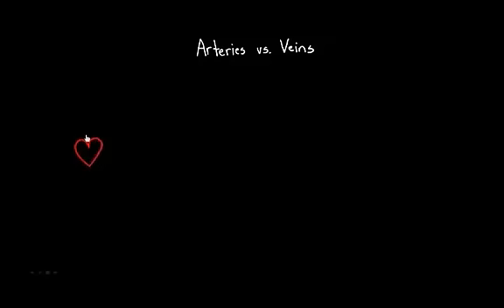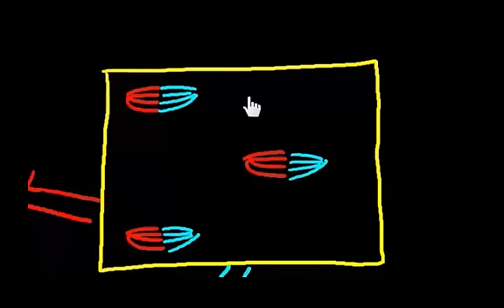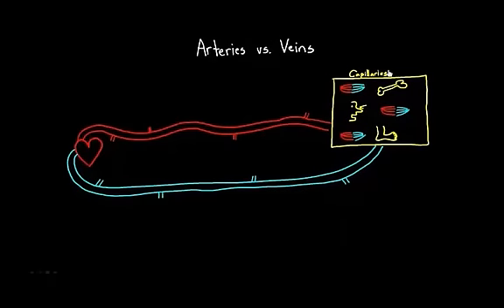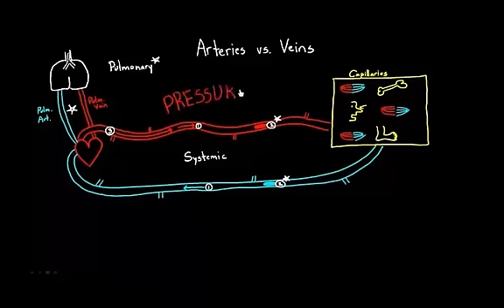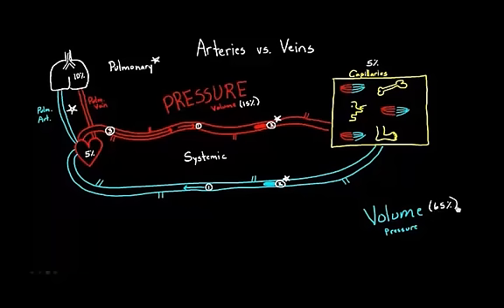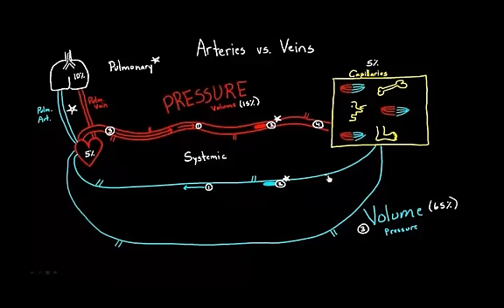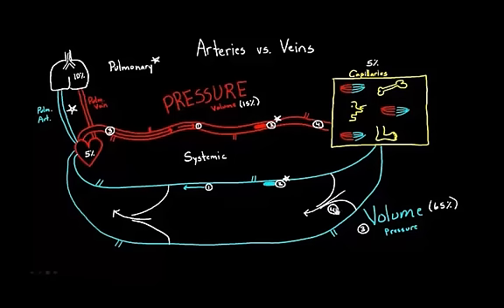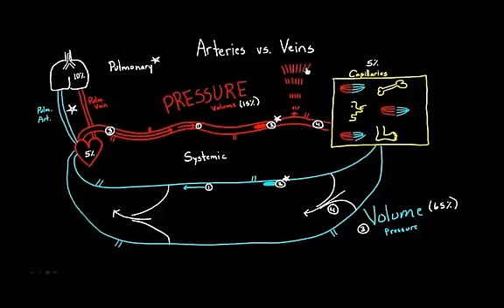Arteries vs. veins-what's the difference? | Circulatory system physiology | NCLEX-RN | Khan Academy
Learn some important differences between arteries (high pressure/low volume) and veins (low pressure/high volume). Rishi is a pediatric infectious disease physician and works at Khan Academy. Created by Rishi Desai.